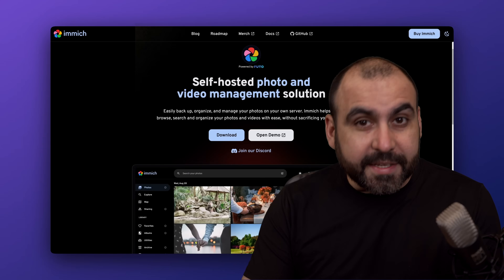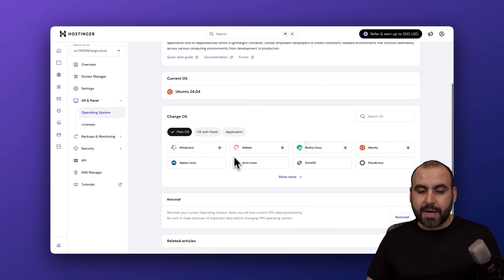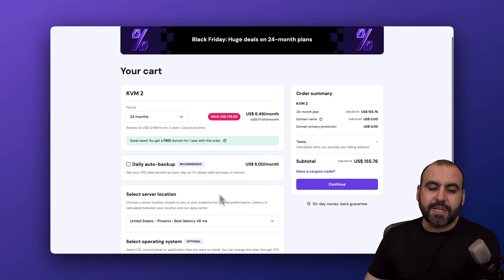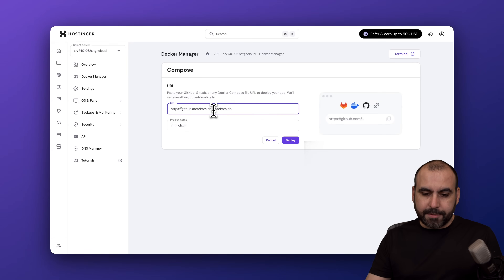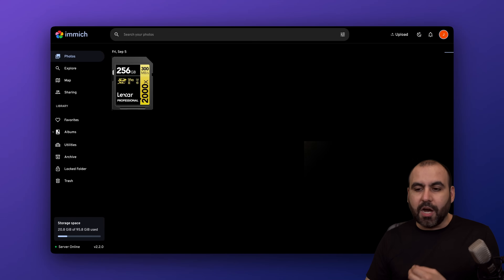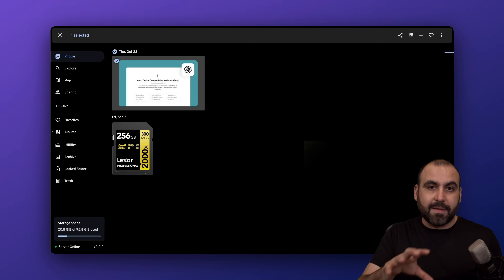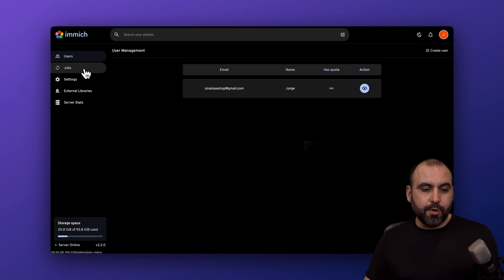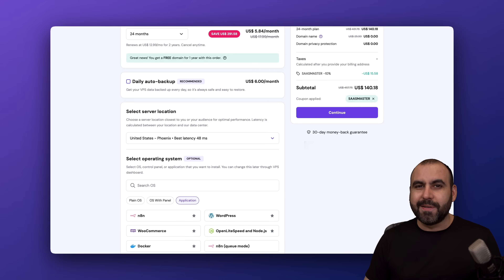How to Install Immich on a VPS with Docker: Private Google Photos Replacement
Tired of paying for Google Photos storage? 🚫
Here’s how to host your own private photo and video cloud using Immich, a free and open-source Google Photos alternative. You’ll be able to upload, organize, and share your media securely — all hosted on your own server.

In this video, I’ll show you how to:
✅ Install Immich on a VPS using Hostinger’s Docker Manager
✅ Upload and share photos & videos with custom links
✅ Manage albums, favorites, maps, and more — all self-hosted

💡 What you’ll need:

A VPS (I’m using Hostinger
 with Docker)

The Immich GitHub repository

00:00 Intro: Free self‑hosted Google Photos alternative (Immich)
00:39 What you need: VPS + Docker (Hostinger example)
01:15 Choosing a VPS plan and resources (CPU/RAM/NVMe)
01:56 One‑click Docker install on Hostinger
02:20 Get Immich from GitHub + Docker Compose deployment
02:58 Accessing Immich via IP or domain
03:14 First‑time setup: admin account and login
03:45 Uploading photos/videos (drag & drop and button)
04:05 Secure sharing: links, password, expiry, download control
04:39 Core features: albums, favorites, map, archive, locker, folders
04:58 Storage considerations and VPS resources
05:20 Settings & admin: users, jobs, auth, API keys, server stats
05:52 Why self‑host vs Google Photos: privacy and cost
06:20 Wrap‑up and next steps